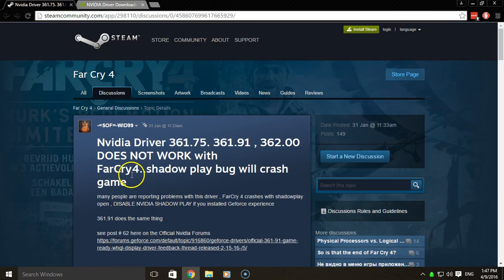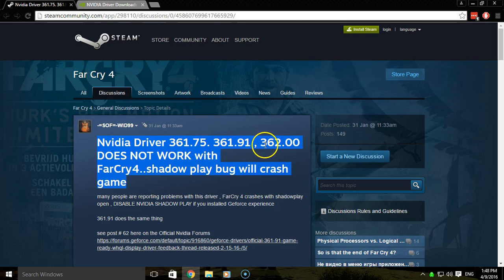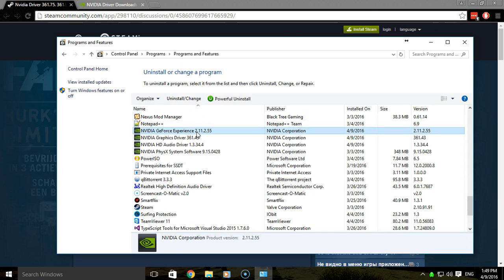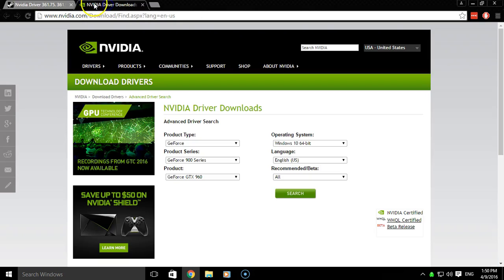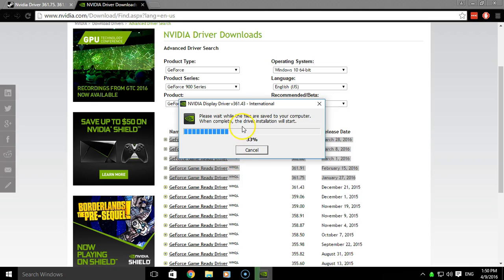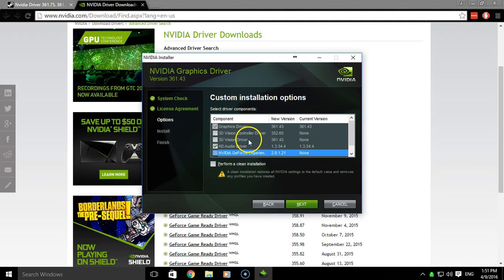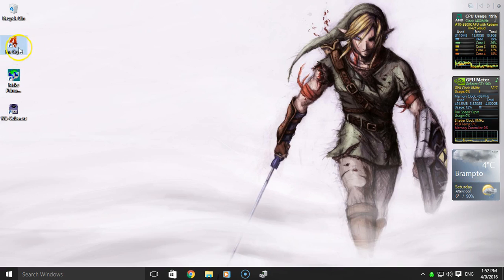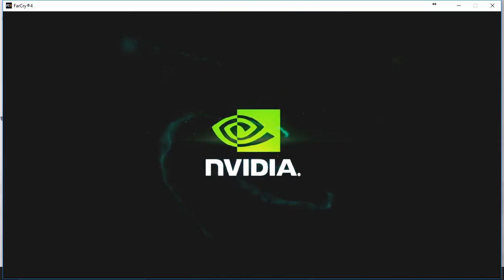Far Cry 4 Not Starting (How To Fix) Method 1